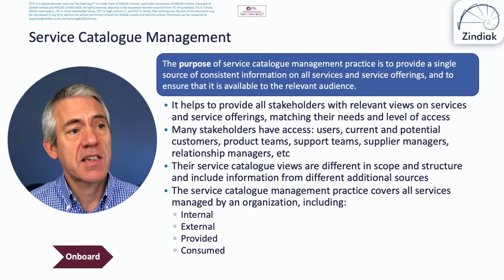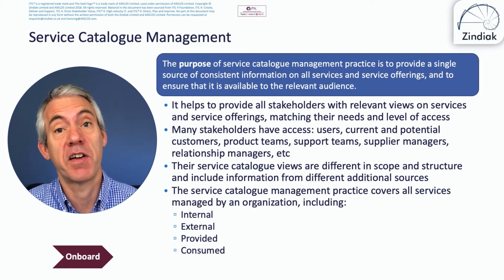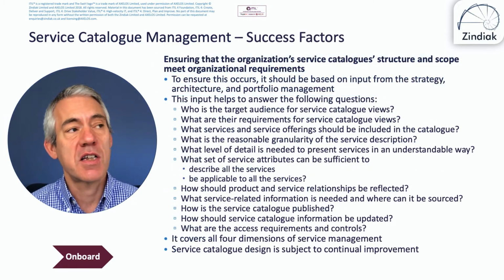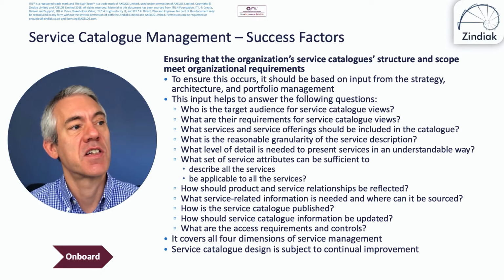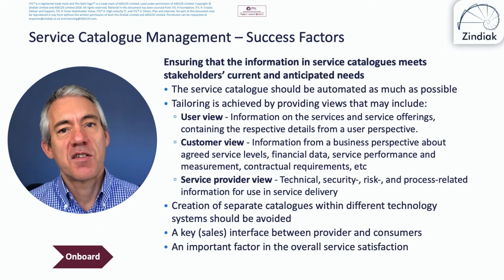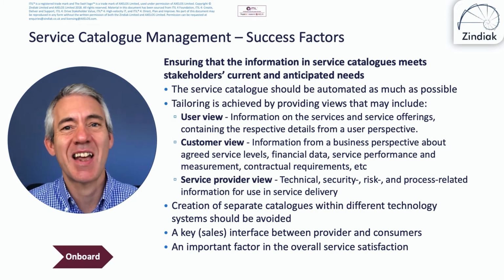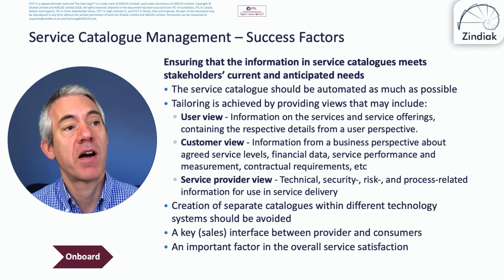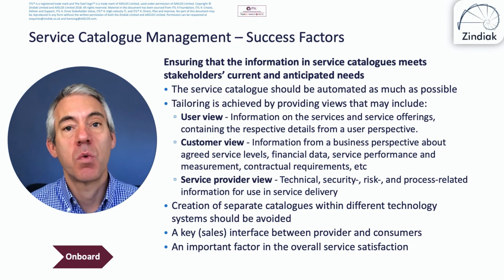ITIL®4 - DSV - Onboard - Service Catalogue Management - 28/38